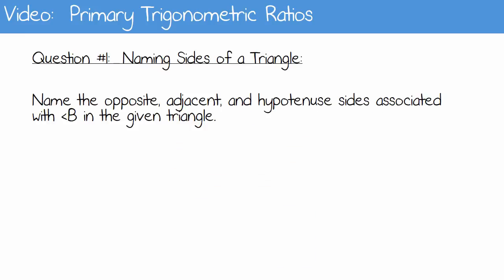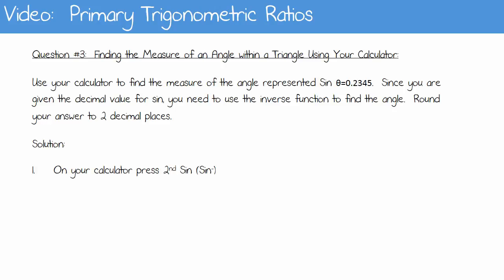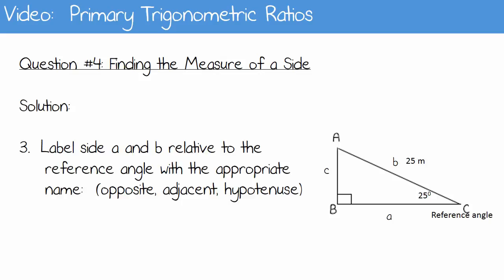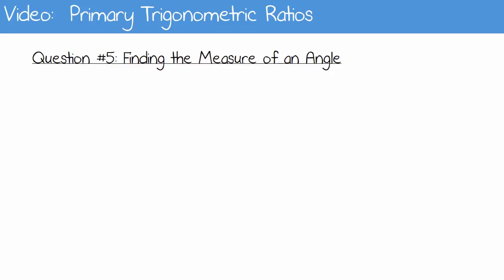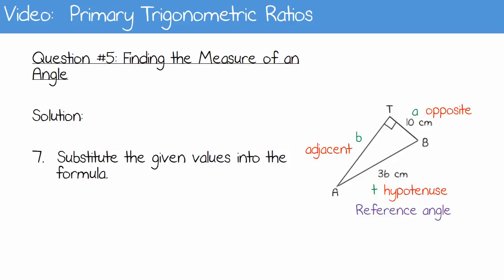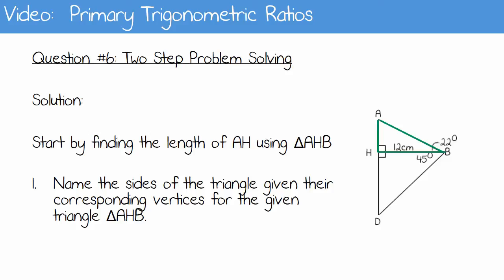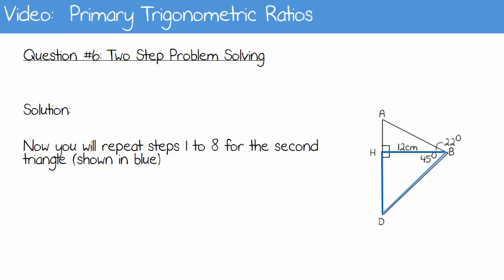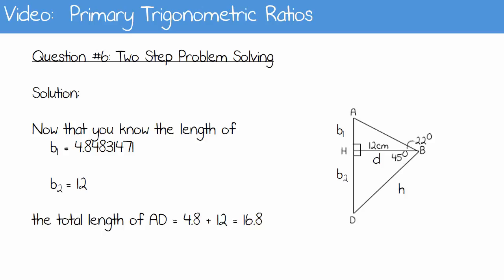Three Primary Trigonometric Ratios